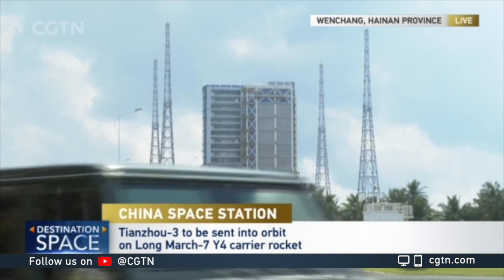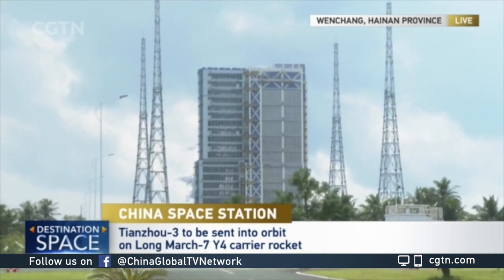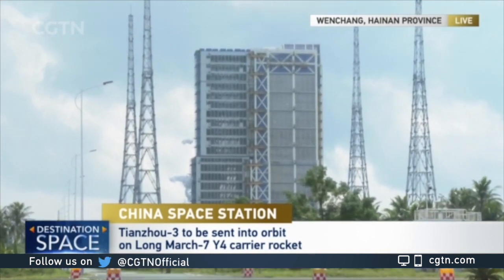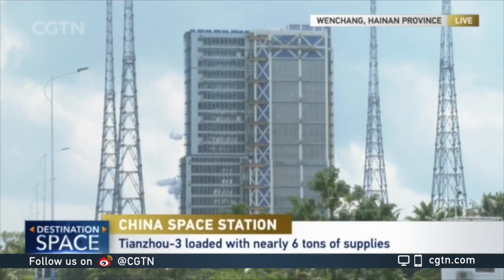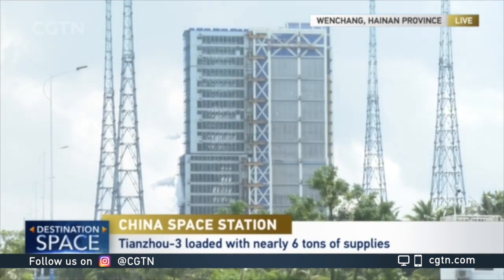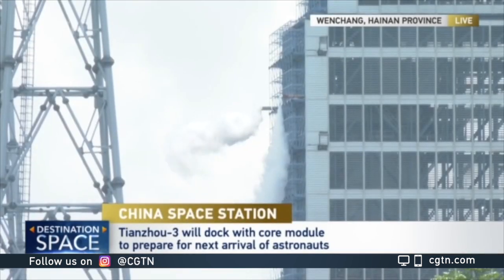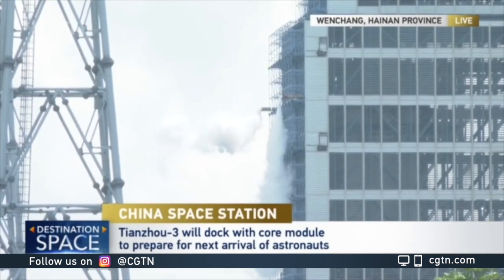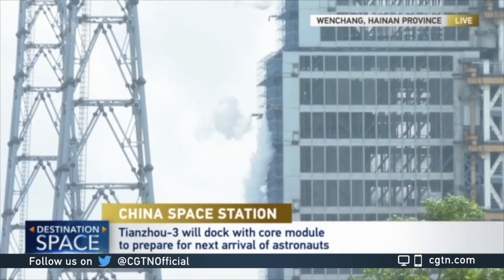China's Tianzhou-3 cargo spacecraft ready for launch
China launches the Tianzhou-3 unmanned cargo spacecraft on a Long March 7 carrier rocket from the Wenchang Spacecraft Launch Site in south China's Hainan Province. The launch is part of the construction project of China's space station Tiangong, which is scheduled to complete in 2022. It will be the second cargo resupply mission to the already launched Tianhe core module.